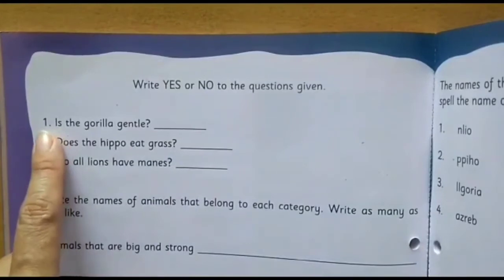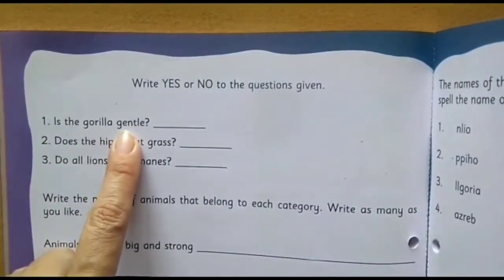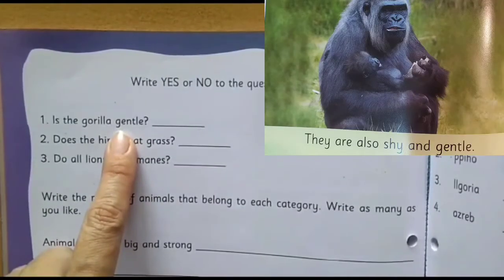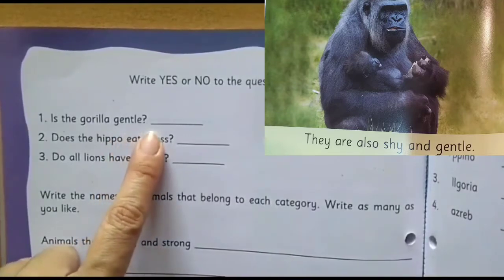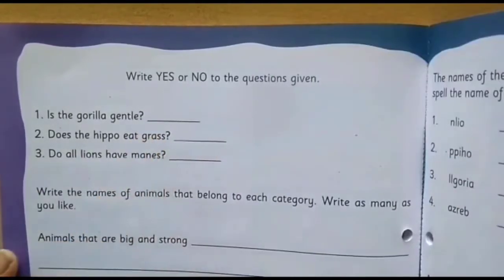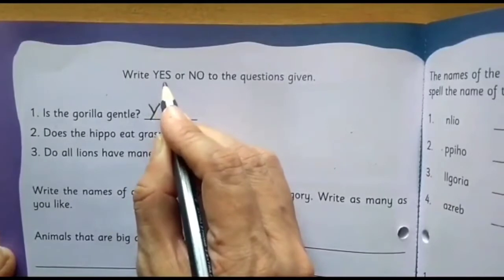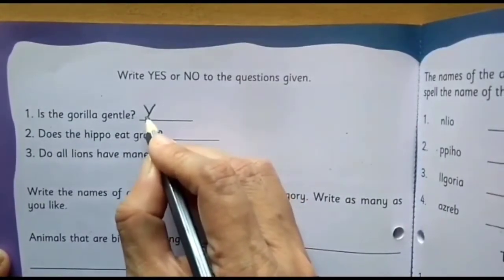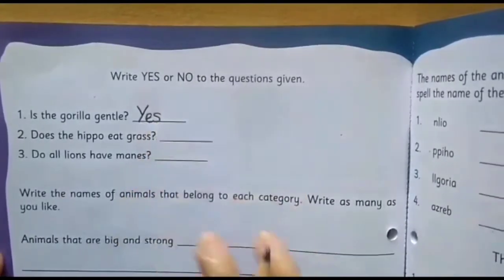The Orbis School - English - Sr KG - Animals of Africa - Activity - Part 1